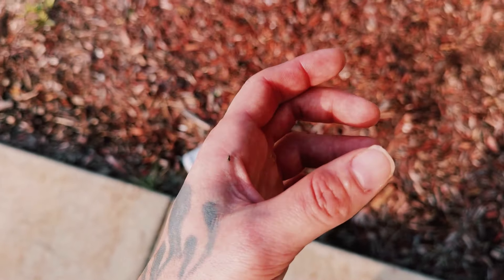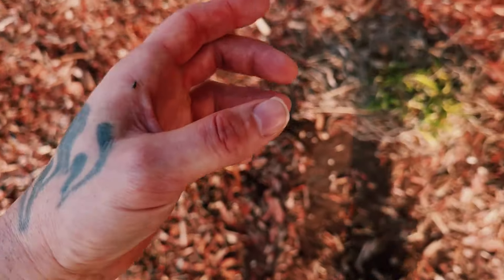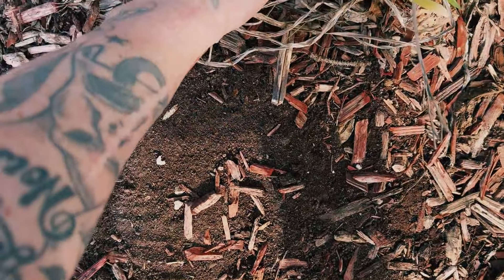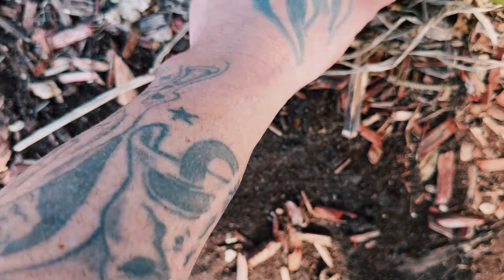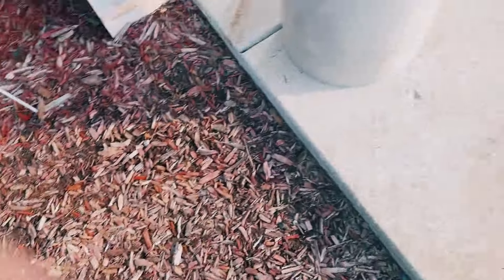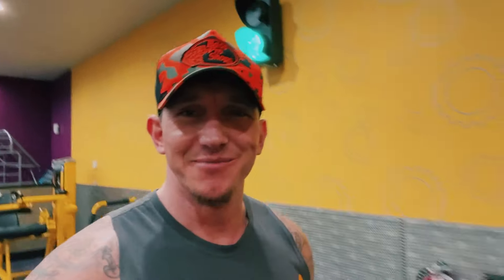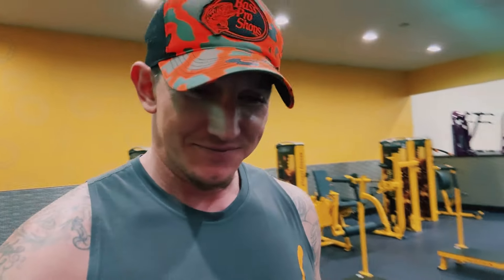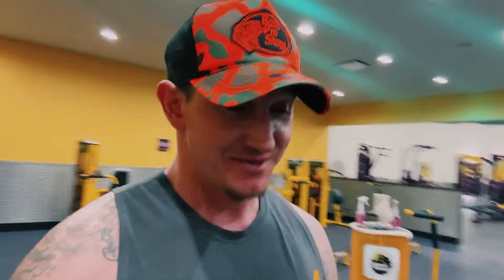Thanks Guys (quick check in vlog)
Just wanna say how much I appreciate you guys. I’ll get more gym footage soon. You guys rock ❤️🙏💯